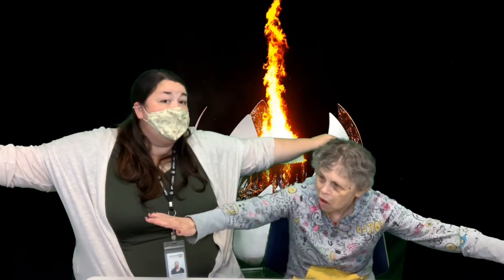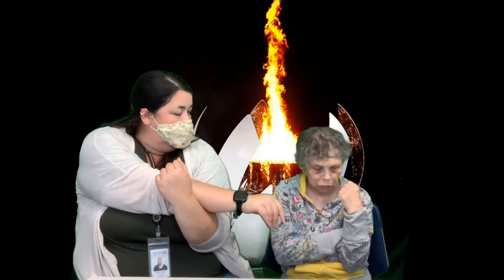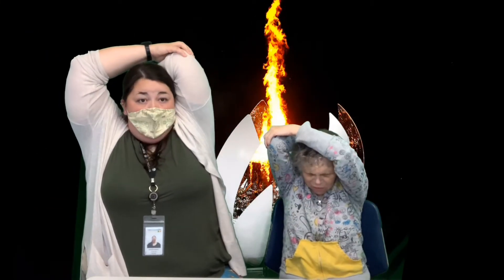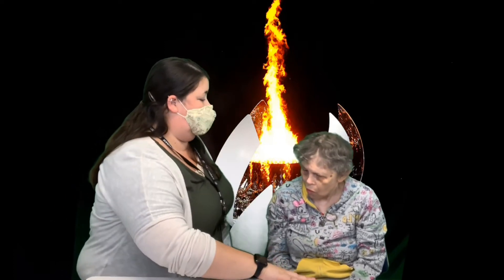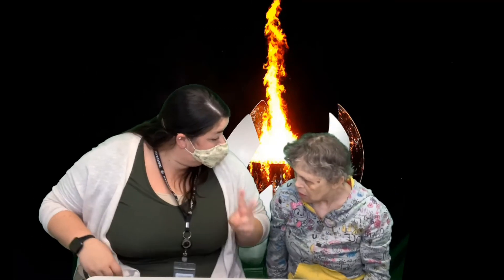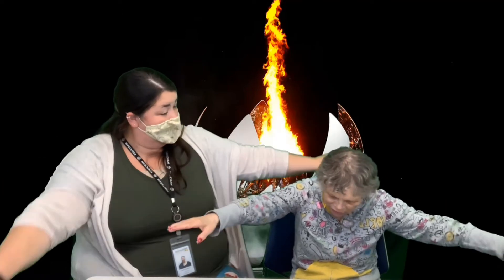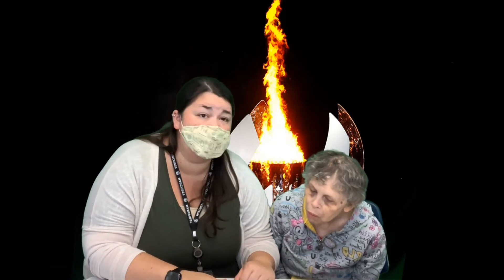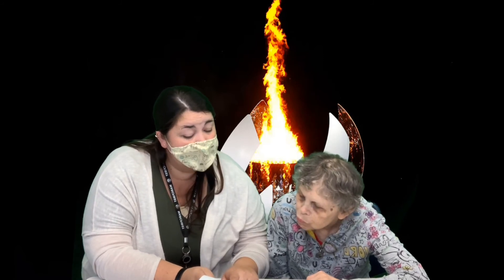Morning Mingle, August 3, 2021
Today is Tuesday, August 3rd! Sherry and Annie are excited to start the day with you all!